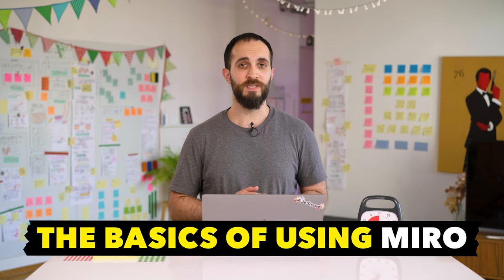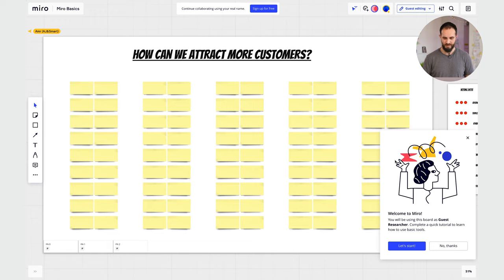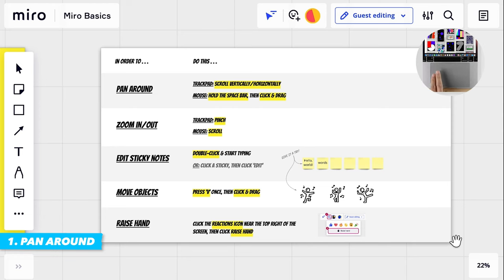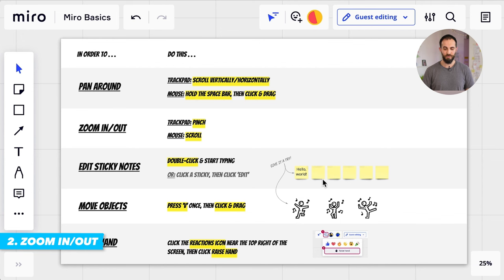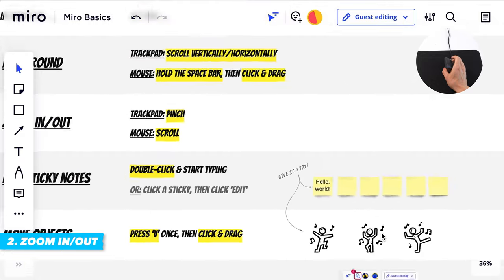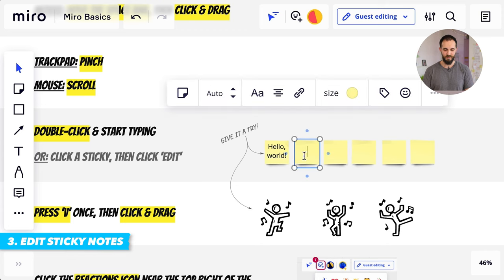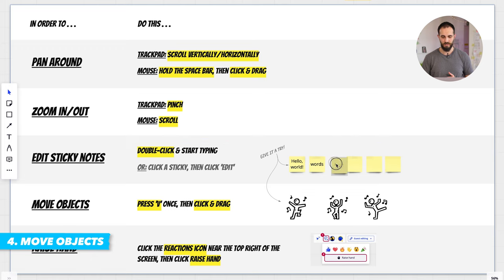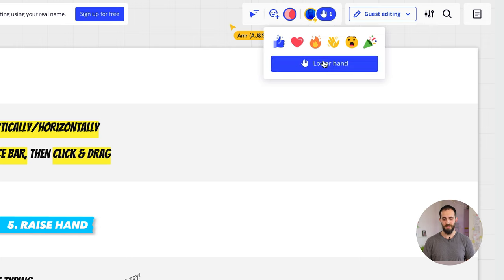Miro Tutorial: Get Started In Just 3 Minutes (For Workshop Participants)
Do you want to start using Miro in your remote workshops but still don't know where to start? In this short Miro tutorial for beginners, we share the 5 Miro basics every new workshop participant should know to get started.

And if you're a workshop facilitator who already knows how to use Miro proficiently but you're looking for an easy and smooth way to onboard your workshop participants, then you can share this short Miro tutorial with them before your workshop.

📺 Want to have a deeper and more advanced look into Miro, then check out our Miro tutorial: 6 essential features every FACILITATOR must know

✏️ Go to the Miro website and get started using this online whiteboard

➡️ If your want to learn more about facilitation and workshopping then check out our 1-hour FREE FACILITATION TRAINING

🤔 Are you using Miro in your remote workshops? What else would you like to know about Miro? Leave your questions in the comments below 👇

⏰ 5 Miro basics for new participants:

0:00 Intro - What is Miro
0:35 1️⃣ Pan around
0:58 2️⃣ Zoom in/out
1:30 3️⃣ Edit sticky notes
1:50 4️⃣ Move objects
2:06 5️⃣ Raise hand
2:22 Bonus - Undo